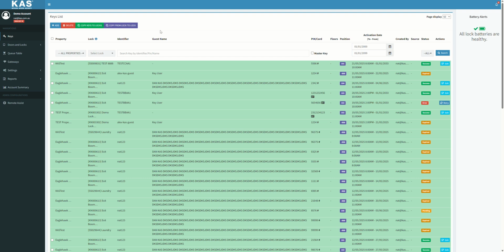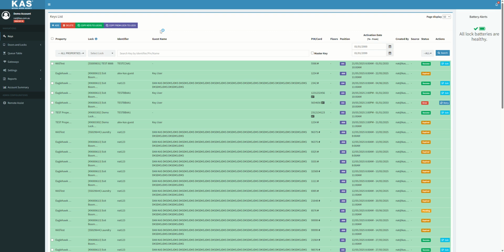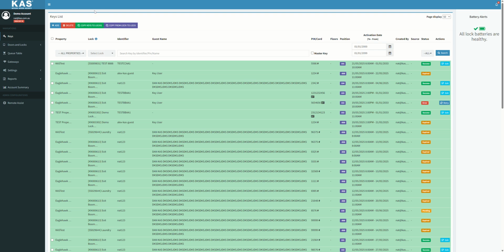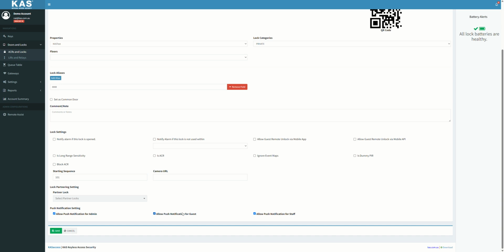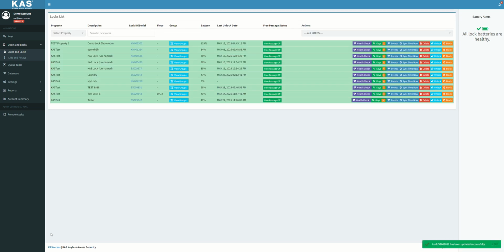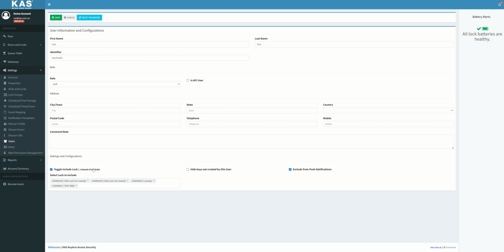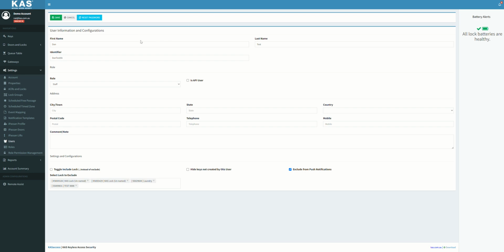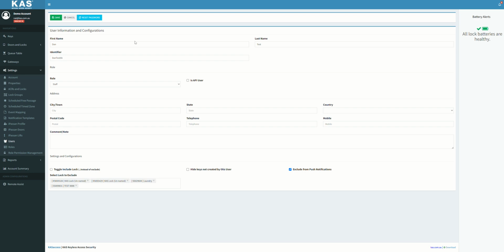KASAccess Push Notifications Setup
A quick demonstration of how to setup Push notifications upon KAS lock entry events.  When a guest uses a card or pin code to open a door, a notification is sent directly to your mobile phone(s)